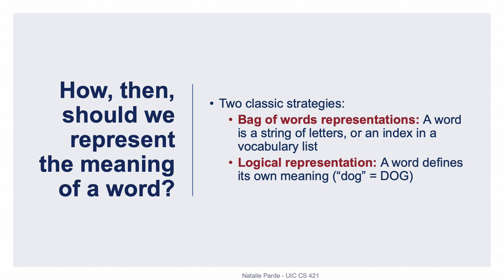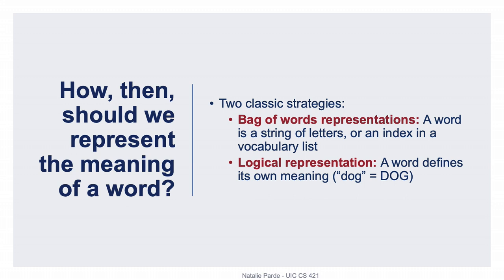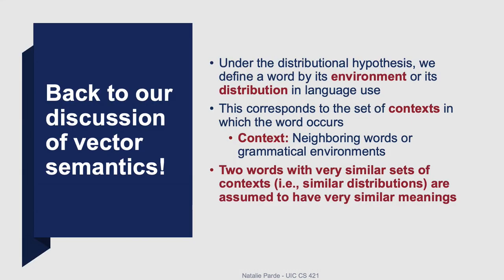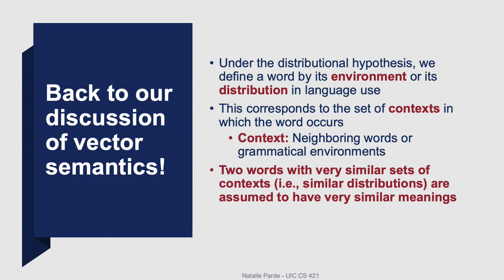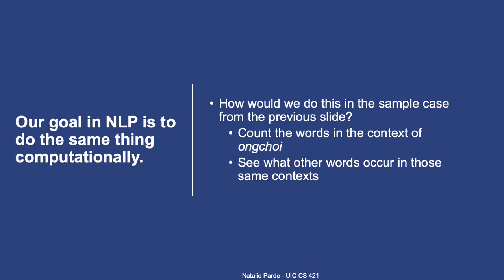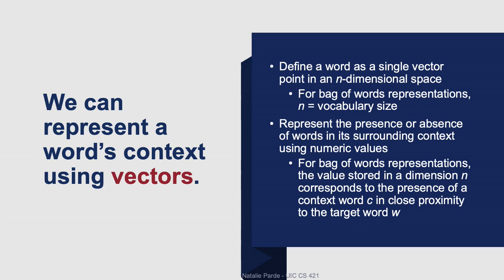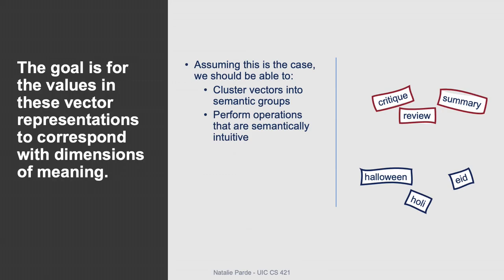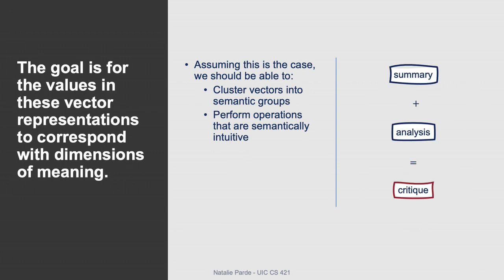Basic Word Representations